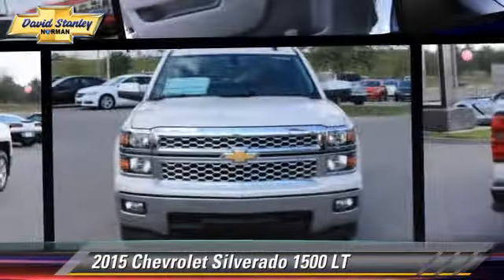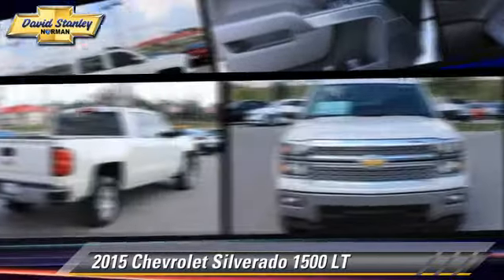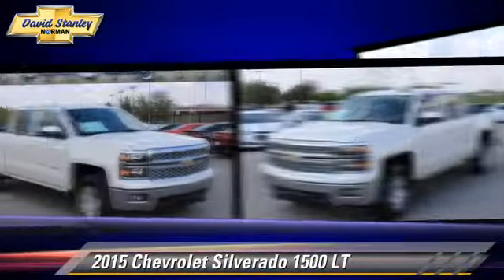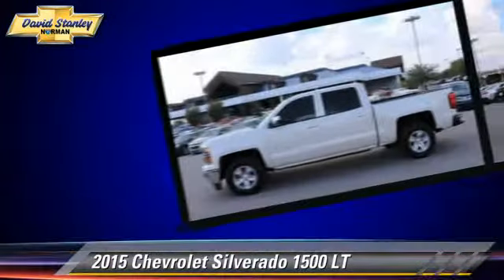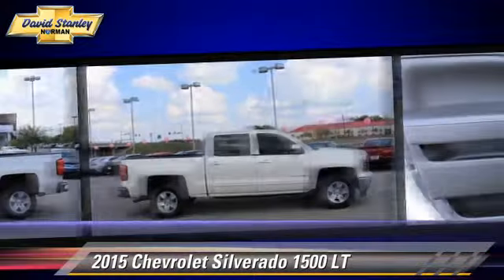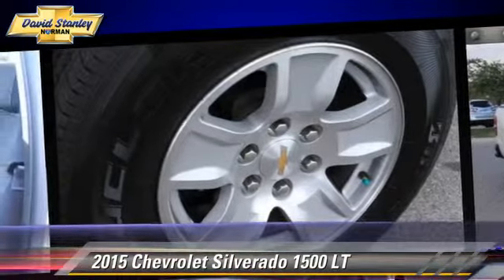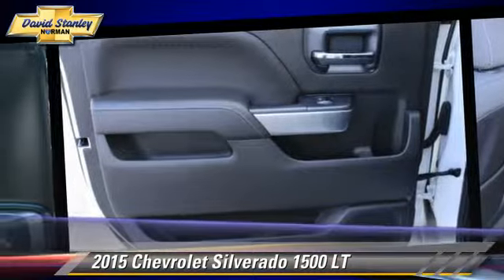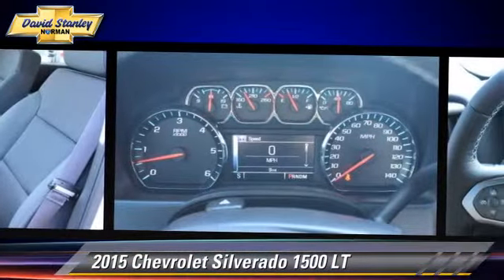New 2015 Chevrolet Silverado 1500 LT - Norman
1221 Ed Noble Parkway Norman OK 73072

2015 Chevrolet Silverado 1500 LT

$39,598

Color: White Diamond Tricoat
Engine: Gas V8 5.3L/325
Transmission: 6-Speed  Automatic
Miles: 6
VIN: 3GCPCREC4FG140232
Stock: FG140232

This vehicle features: Tow Hitch, Locking/Limited Slip Differential, Rear Wheel Drive, Aluminum Wheels, Tow Hooks, Power Steering, ABS, 4-Wheel Disc Brakes, Tires - Front All-Terrain, Tires - Rear All-Terrain, Conventional Spare Tire, Fog Lamps, Heated Mirrors, Power Mirror(s), Privacy Glass, AM/FM Stereo, MP3 Player, Bluetooth Connection, Auxiliary Audio Input, CD Player, Satellite Radio, Telematics, WiFi Hotspot, Cloth Seats, Split Bench Seat, Driver Adjustable Lumbar, Pass-Through Rear Seat, Rear Bench Seat, Floor Mats, Cruise Control, Steering Wheel Audio Controls, Leather Steering Wheel, Adjustable Steering Wheel, Power Windows, Power Door Locks, Keyless Entry, A/C, Driver Vanity Mirror, Passenger Vanity Mirror, Driver Illuminated Vanity Mirror, Passenger Illuminated Visor Mirror, Traction Control, Stability Control, Daytime Running Lights, Driver Air Bag, Passenger Air Bag, Front Side Air Bag, Front Head Air Bag, Rear Head Air Bag, Passenger Air Bag Sensor, Navigation from Telematics, Tire Pressure Monitor

The Silverado is the truck you know and trust. The modern body is chiseled and sleek at the same time. The dramatic stacked double grille in front is complimented with vertically stacked headlights on either side, outlined in chrome. The bumper is contoured as well. Also, its tough persona is further accentuated by the geometric lines of its new sculpted fenders and dual power dome hood. The Silverado currently comes in three models: Short Box Crew Cab, Standard Box Crew Cab, and Standard Box Double Cab. Each has six trims with the 1WT as the Base and the LTZ Z71 as the top-of-the-line option. Knowing that it s what s under the hood that counts, the Silverado is stacked with impressive engines. The 1WT, 2WT, LT, and LT Z71 come standard with the 4.3L EcoTec3 V6, with 6-speed automatic transmission. The LTZ and LTZ Z71 come standard with the 5.3L EcoTec3 V8, which is also an option for the other trims. Don't forget the 6.2 EcoTec V8 with 420hp. The Max Trailering Package, offered with both V8 engines, offers class-leading trailering capacity of up to 12,000 pounds. The ride is quiet and the interior more comfortable than ever. The center controls have been updated with an improved layout and are easy to reach. Chevy's MyLink system is an extremely intuitive and helpful system to use. It allows you to control your music, make calls, and navigate to a number of stored destinations all by using your voice. 2WT, LT, and LT Z71 trims get a 4.2-inch color screen to go with it, and the LTZ and LTZ Z71 get an 8-inch color touchscreen. In terms of safety all models come with 4-wheel ABS disc brakes with Duralife rotors, StabiliTrak with Electronic Sway Control and Hill Start Assist.David Stanley Chevrolet of Norman is proud to be Oklahoma's new Chevrolet Capital. We have a great selection of new Chevys at Oklahoma's largest Chevrolet dealership. We have the lowest prices because we know that when we price our cars online we are competing with hundreds of other dealers. We have a great internet team that is here to make shopping easy for you. Please submit a request and our team will gather up any and all the information you need to make a good decision on your new car. We are easy to find right here at I-35 and Lindsey St. in Norman, Oklahoma. Please contact dealer for details on sale prices.

[DFIN:3:3213078:A:3458:1133524B:d871e3a021ebdc754ce7f6db25a6ab99]